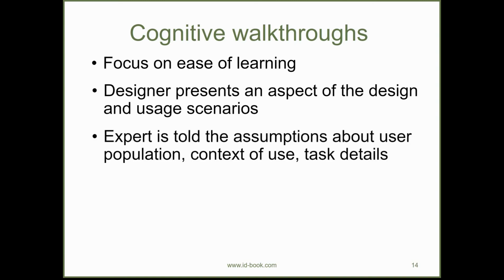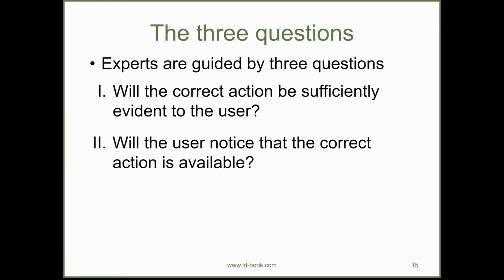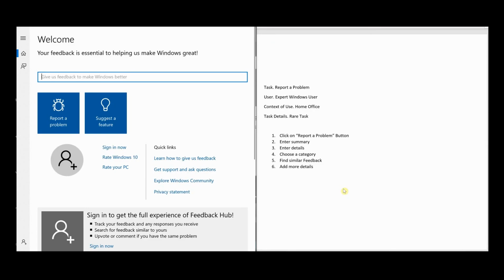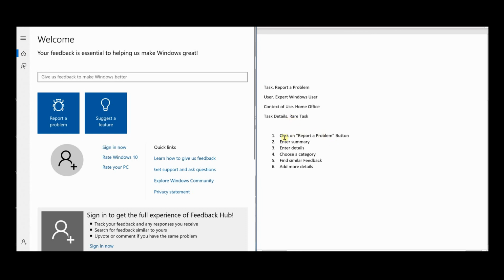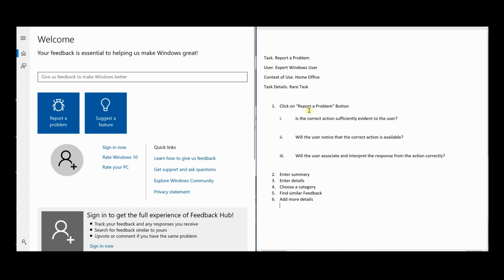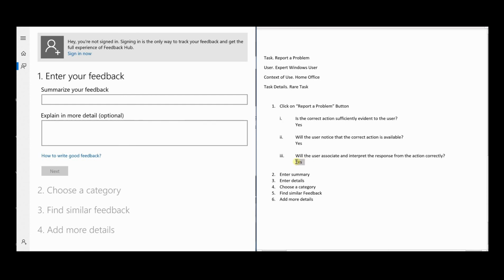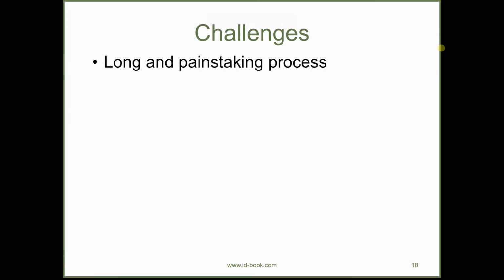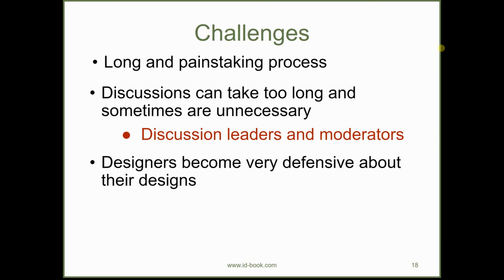Cognitive Walkthrough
Overview and variations